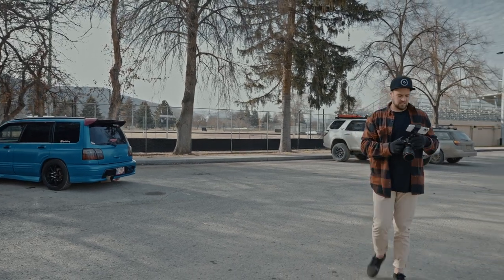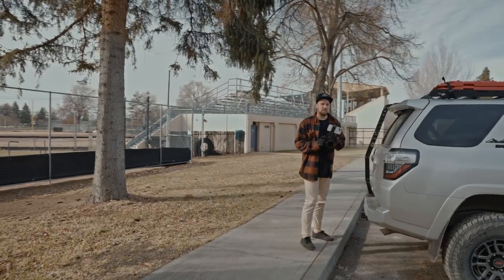Car Photography - Sony A7RV AI Auto Focus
In this video I tackle lazy car photography with the Sony A7RV testing out the new AI Autofocus system it has to offer